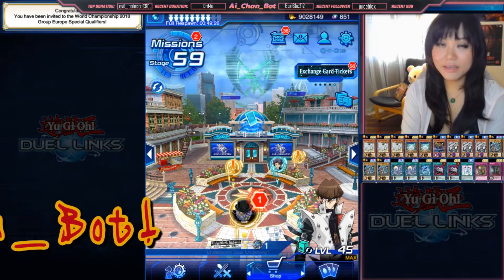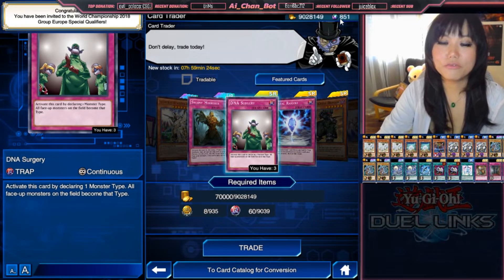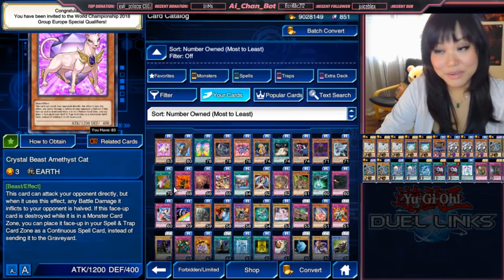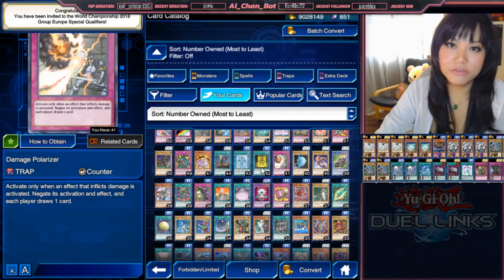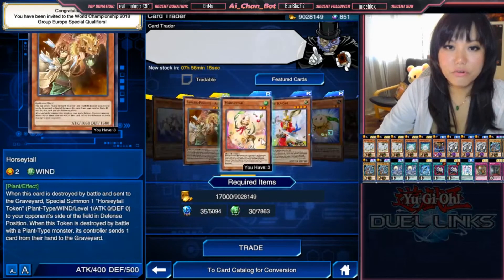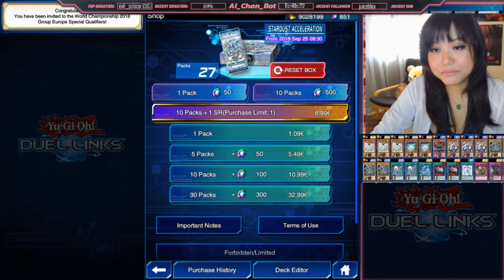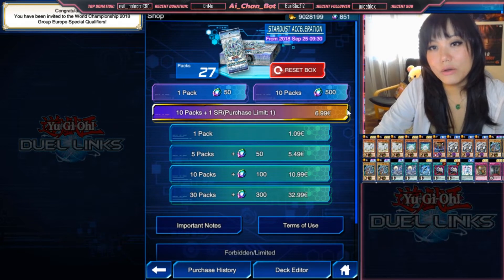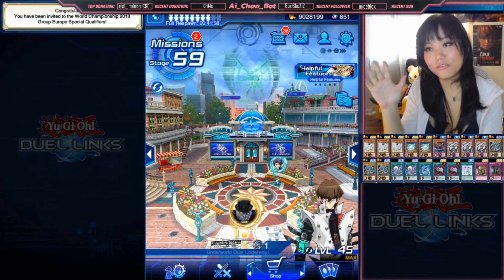Yu-gi-oh duel links - Casual Potatoe with Ai Chan Bot Ep 3: Card Trader - 遊戯王デュエルリンクス 🎮🕹🎲🖲🖱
Casual Potato Series with Ai Chan Bot Ep 3: Card Trader - Yugioh Duellinks (Yu-gi-oh) - 遊戯王デュエルリンクス 🎮🕹🎲🖲🖱

Yugioh Duellinks (Yu-gi-oh) for Beginners. Explanation about the Card Trader. Casual Potatoe Series with Ai Chan Bot. How to start with Yugioh. How to begin with Duellinks. What is the Card Trader. How to use the Card Trader.  遊戯王デュエルリンクス.